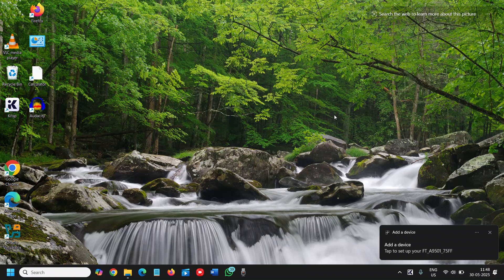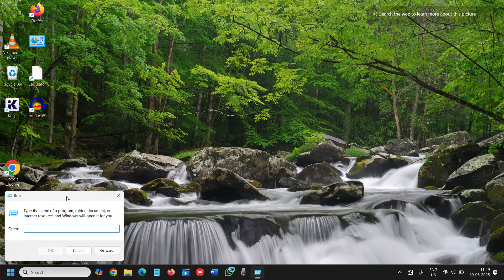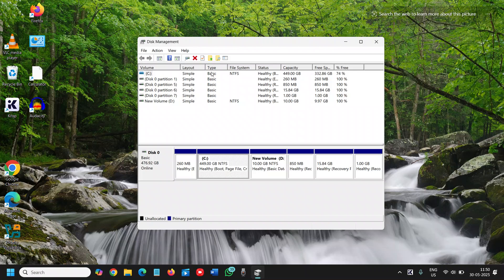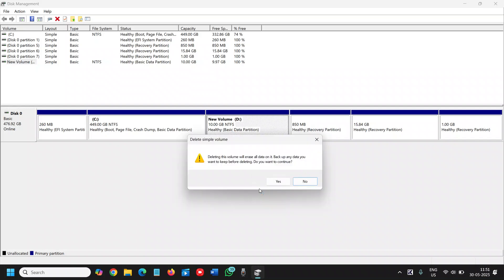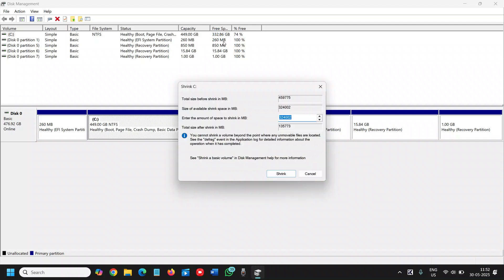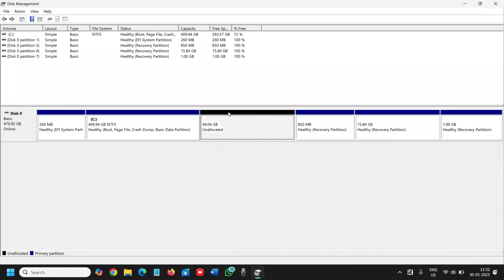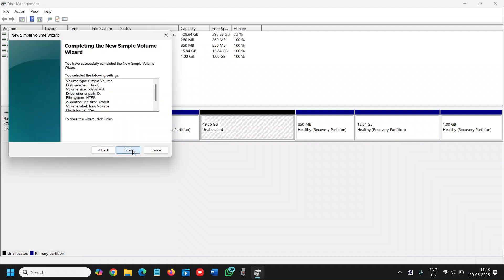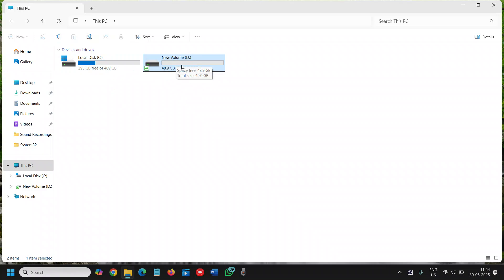How to Create Partition in Windows 11 | Create New Drive Easily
Learn **how to create partition in Windows 11** without using any third-party software! In this easy step-by-step guide, I’ll show you **how to create a new drive in Windows 11** using Disk Management tool. Whether you're looking to organize your data, install another operating system, or improve system performance, this tutorial has you covered.

✅ In this video, you will learn:
- How to shrink an existing drive
- How to create a new partition in Windows 11
- How to name and format a new drive
- Common partition errors and fixes

💡 No expert skills needed — this method is 100% safe and beginner-friendly!

🖥️ Works for:
- Laptops & Desktops (HP, Dell, Lenovo, etc.)